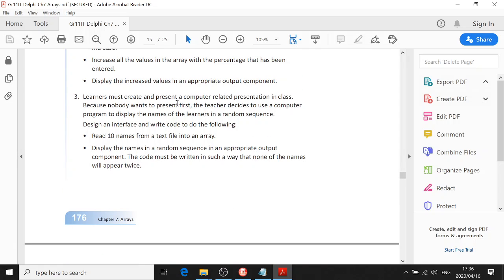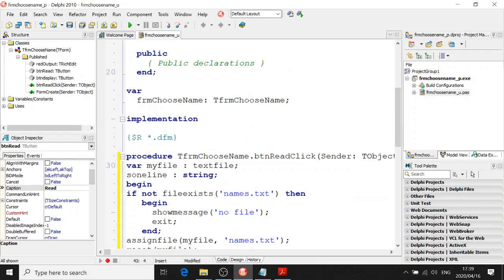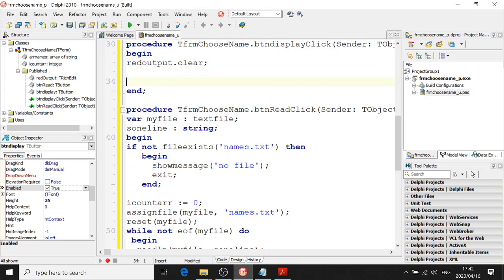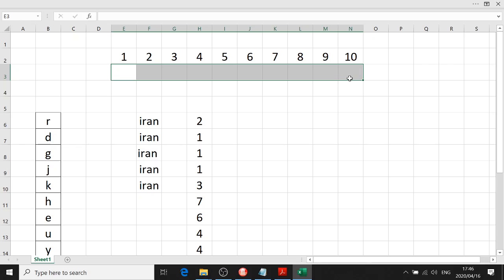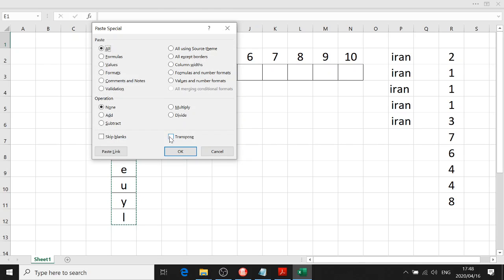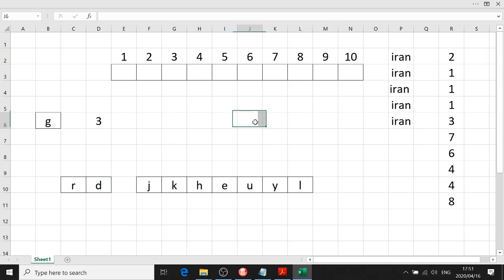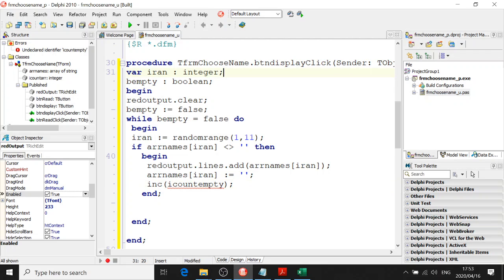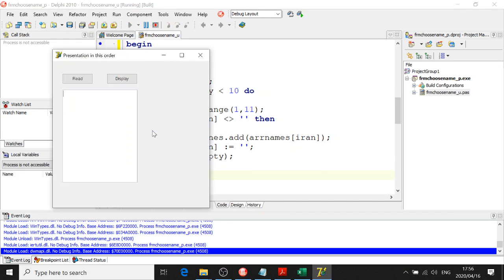Grade 11 28 Apr Act 6 number 3 arrays